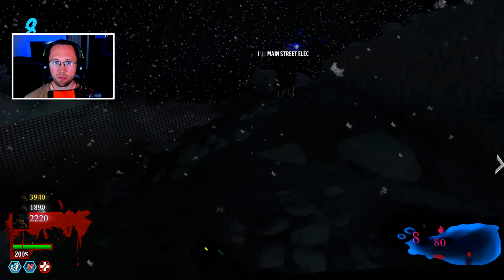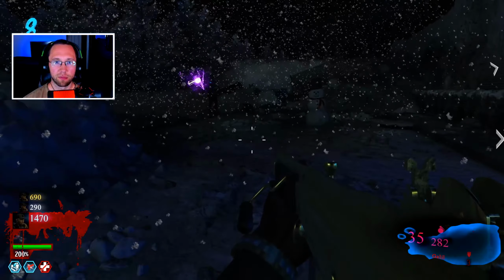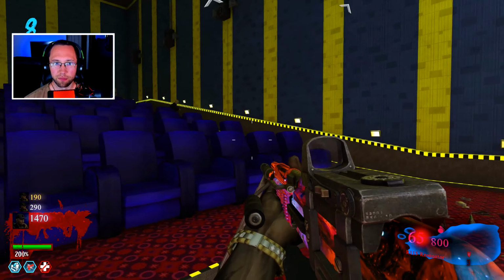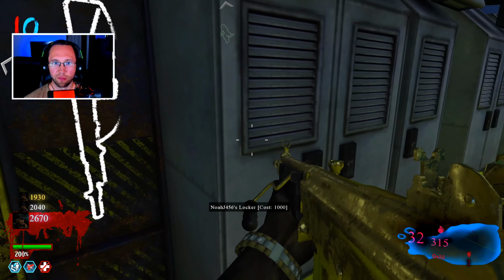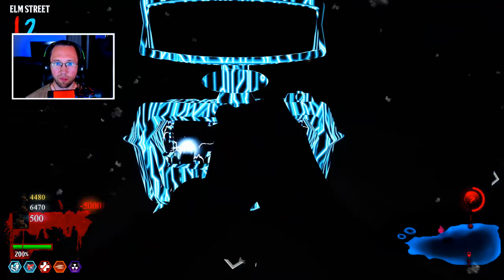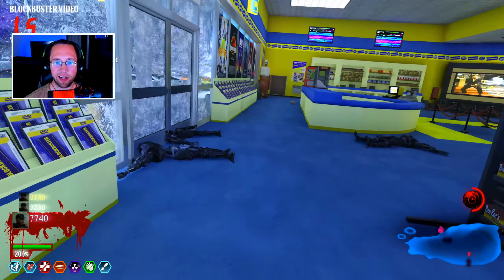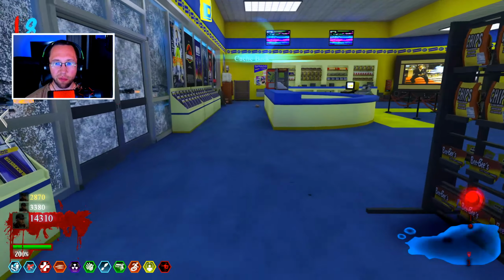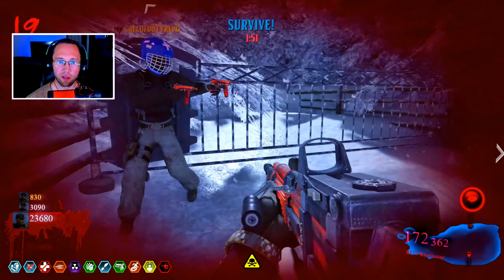New Bo3 Custom Zombies Blockbuster Video Easter Egg!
Map Description: New zombies map by creators KillJoy and Play2Rough featuring a blockbuster themed easter egg plus a few side easter eggs and  boss fight! This map also features the custom perk Armor Nog, custom dog rounds, zombie terminator models, Freddy Kruger, and much more!

Joined By: Craig, and Main Street